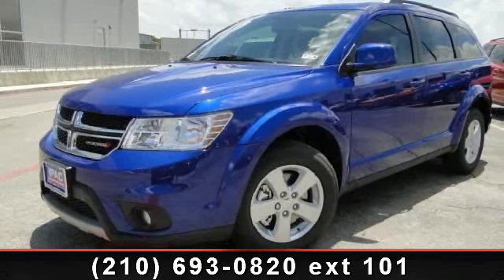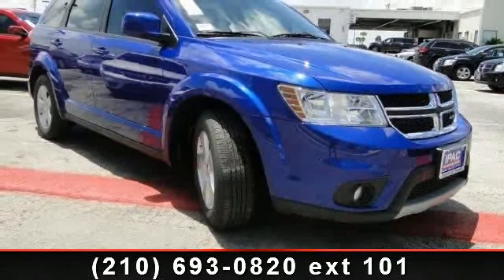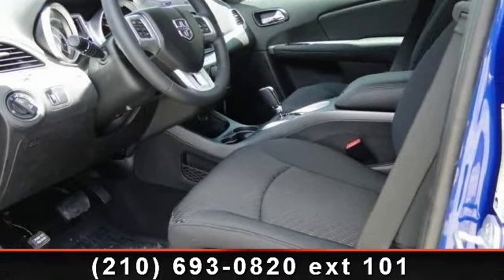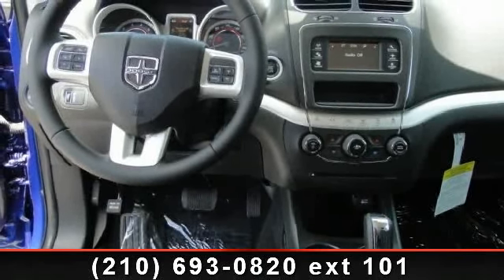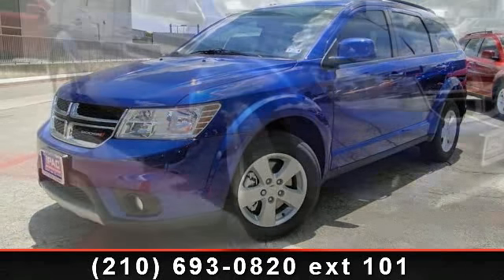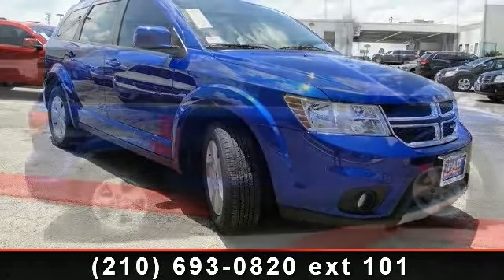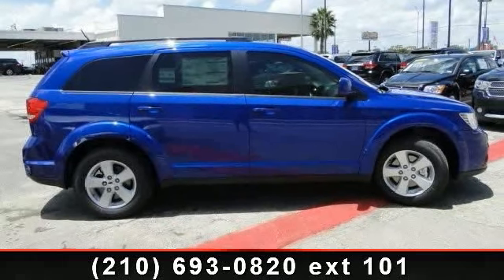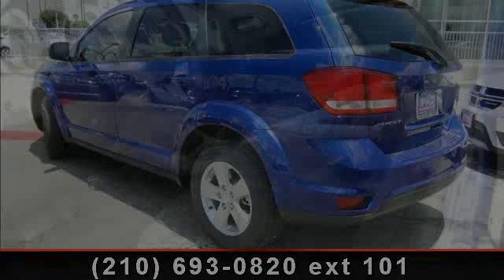2012 Dodge Journey - San Antonio Auto 1 - San Antonio , TX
San Antonio Auto 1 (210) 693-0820 ext 101

 A mid-size crossover SUV with seating for seven, the 2012 Dodge Journey is powered by a standard 2.4-liter 4-cylinder engine, paired with a 4-speed automatic transmission, that produces 173 hp and 166 lb-ft of torque. For increased performance Dodge offers an optional 3.6-liter V6 engine, paired with a 6-speed automatic transmission, that yields 283 hp and 260 lb-ft of torque. Fuel economy falls within an EPA estimated range of 16 mpg city to 26 mpg highway, depending on engine selection. Call Walter Koch if you would like extra pictures of this fun vehicle or if you would like to schedule a time to visit us in person.